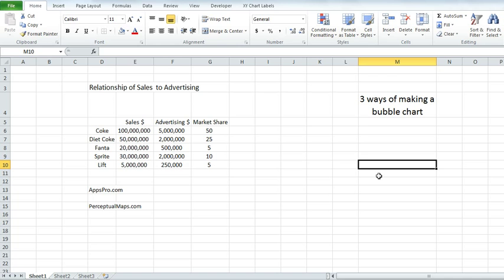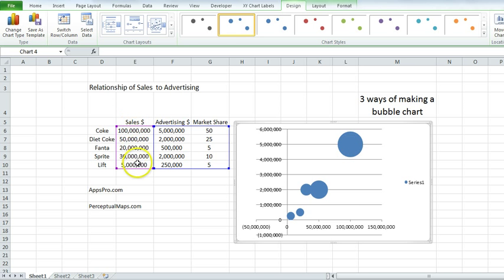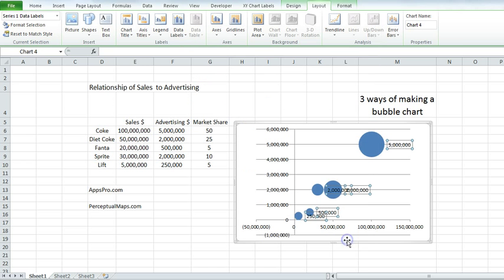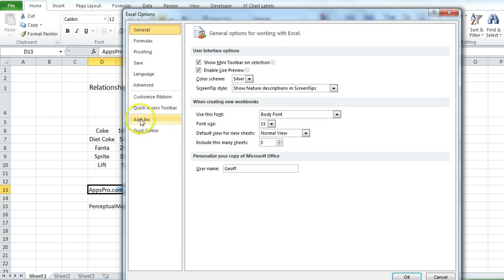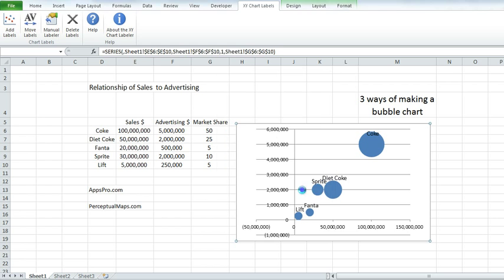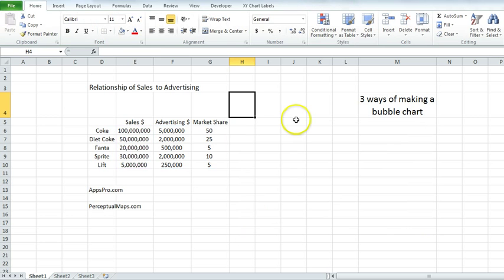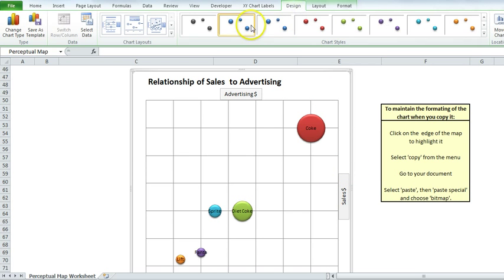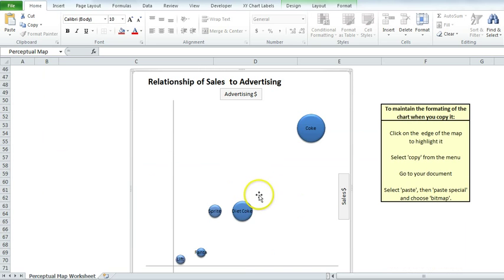How to Make a Bubble Chart in Excel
This video shows three best ways to make a bubble chart in Excel.

The two websites discussed in the video are for the free Excel bubble chart template